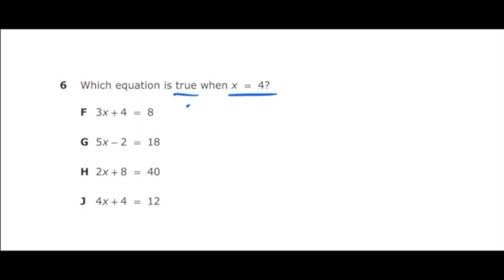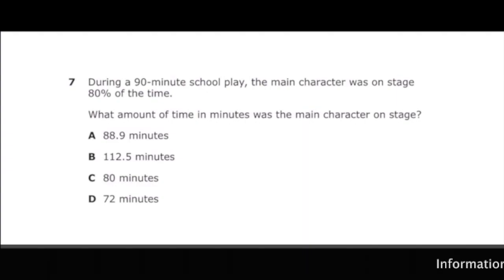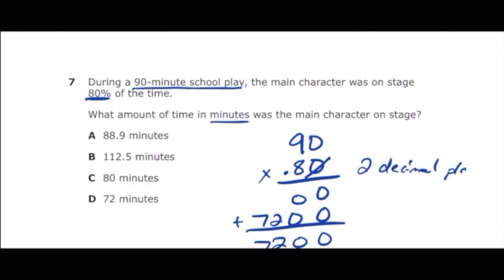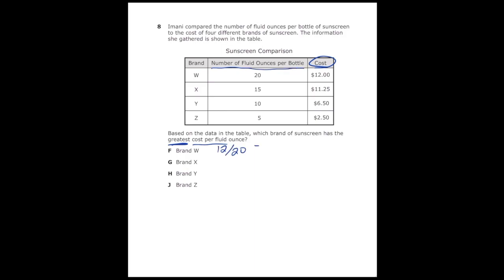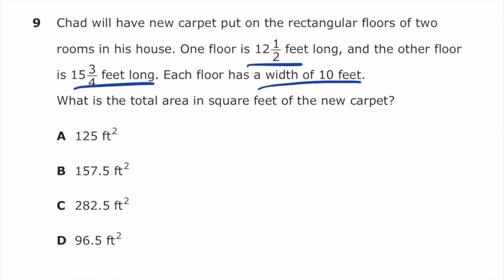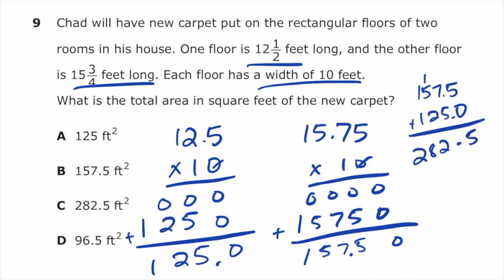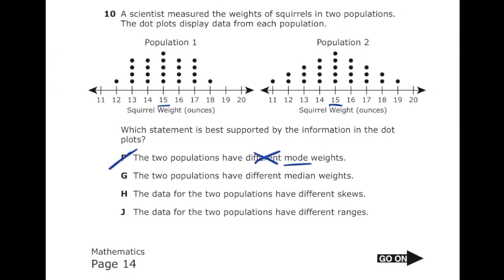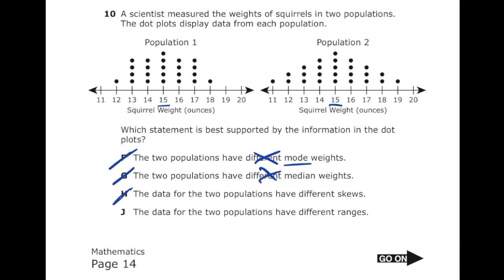2022 7th Grade Math STAAR Test | Questions 6-10